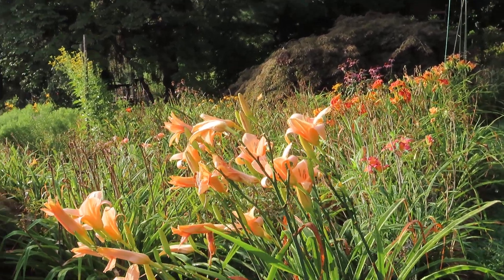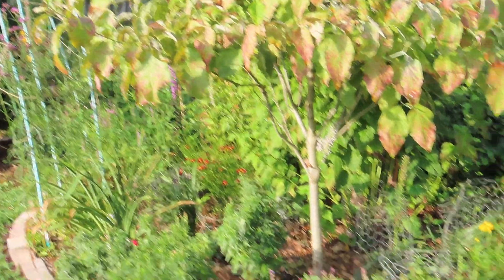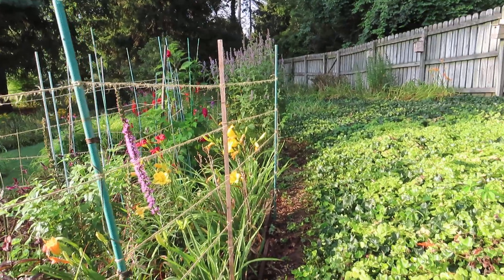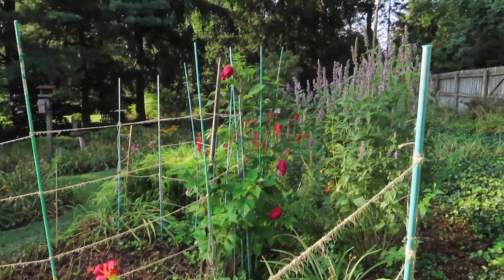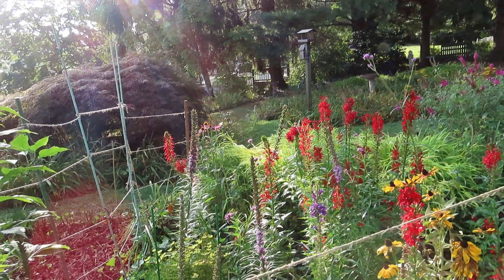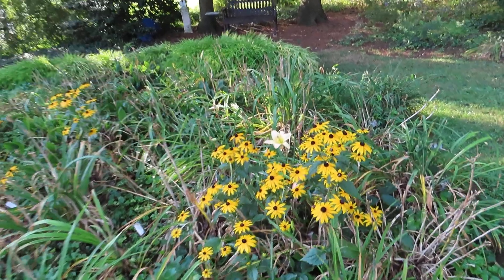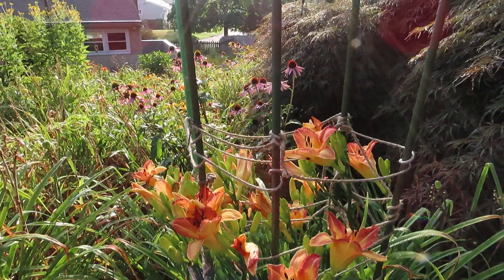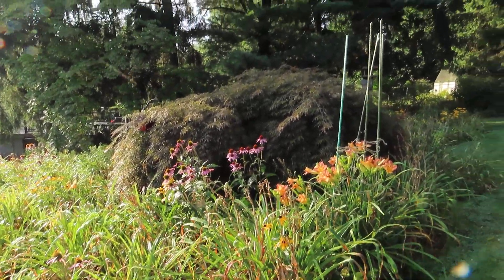Garden tour (3) 8.4.24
This is the 3rd of five garden videos in my south central Pennsylvania garden, zone 7a.